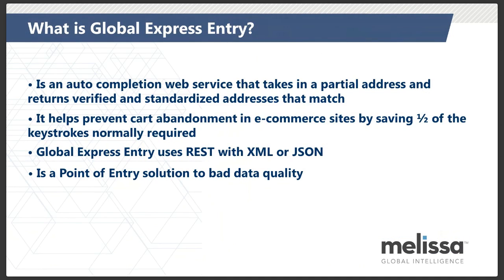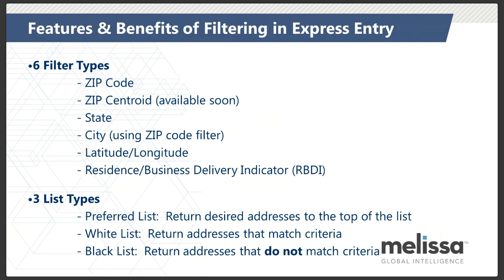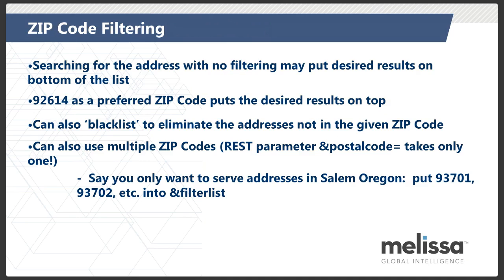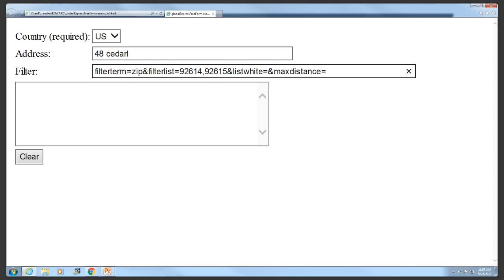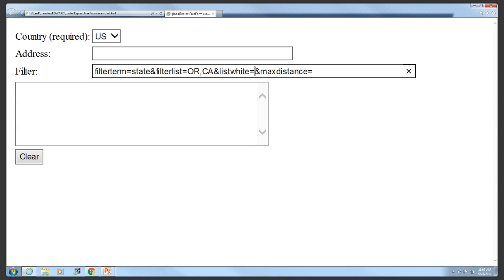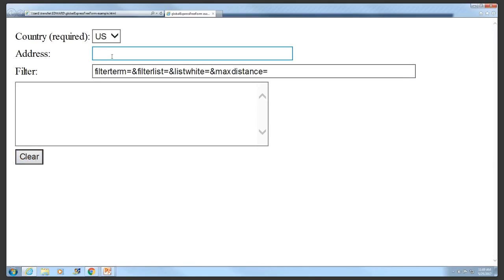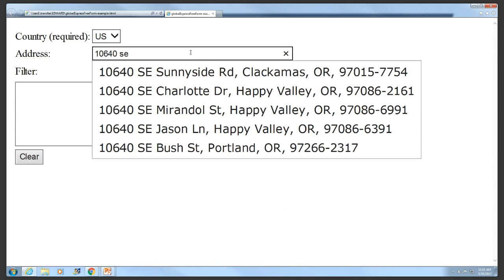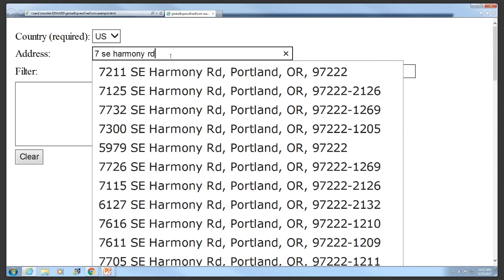Improve the Shopping Experience with Address Autocomplete Solution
Are abandonment issues hurting your business? We can help. Learn how our global address autocomplete solution cuts order entry speed in half for a faster, more seamless customer shopping experience.